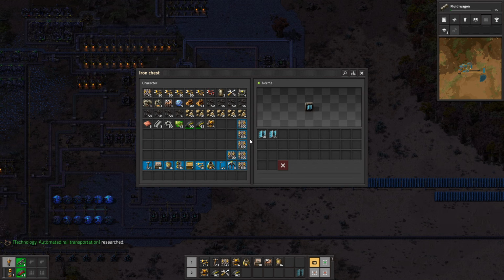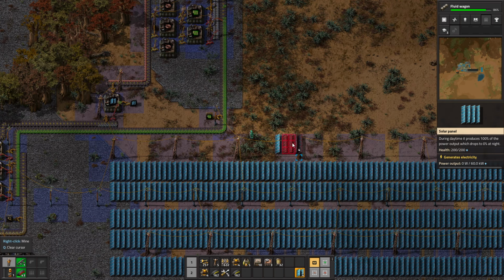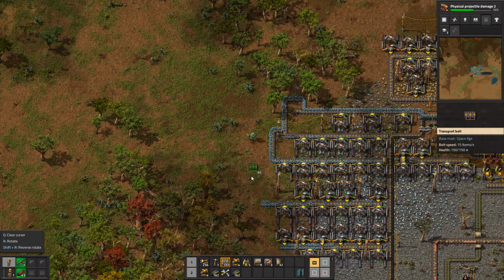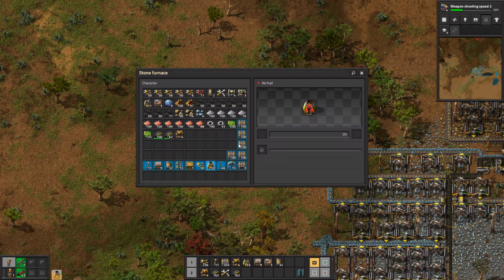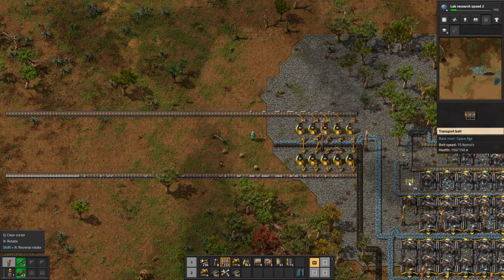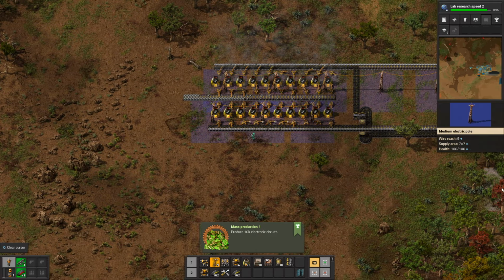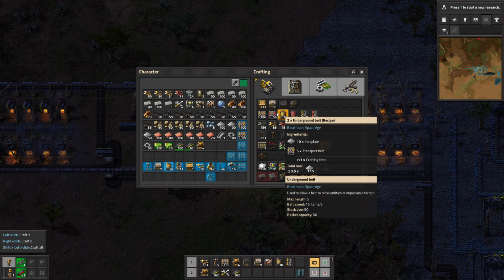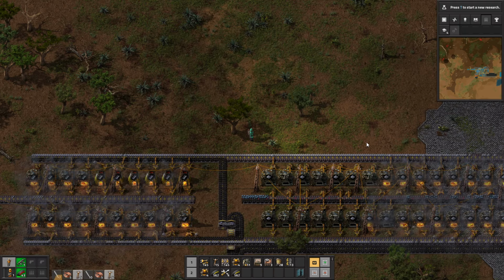Steel Furnaces & Solar Arrays - Factorio Space Age - New Player Journey Ep. 7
Upgrading power and production efficiency.

In Episode 7 of this Factorio: Space Age playthrough, I massively expand our solar panel array, shifting the base’s energy reliance from coal-burning steam generators to clean solar energy, at least during the daytime. This cleaner energy source will help reduce pollution and future-proof our infrastructure.

Next, I set up a new iron mining array, tapping most of the remaining ore from the deposit. I smelt the iron into plates and further refine it into steel, enabling the replacement of old stone furnaces with more efficient steel furnaces that double production speed.

By the end of the episode, both our steel production and solar energy capacity are in great shape, laying the groundwork for more ambitious projects like building trains in the near future.